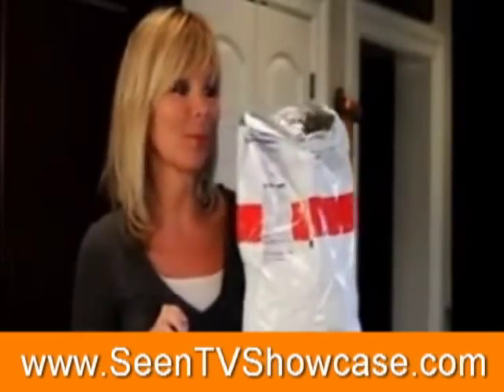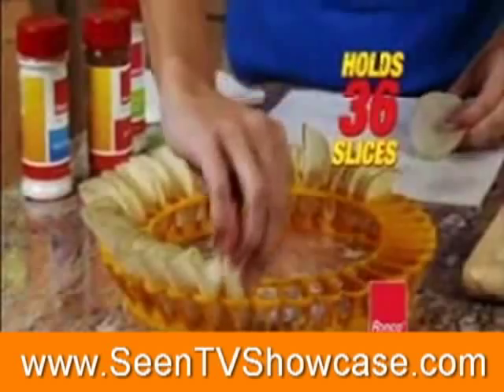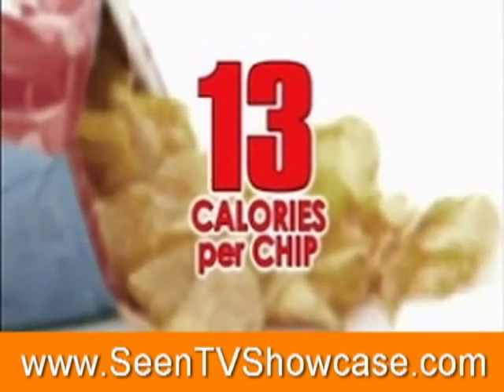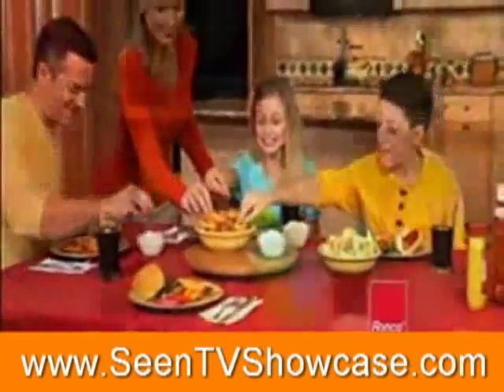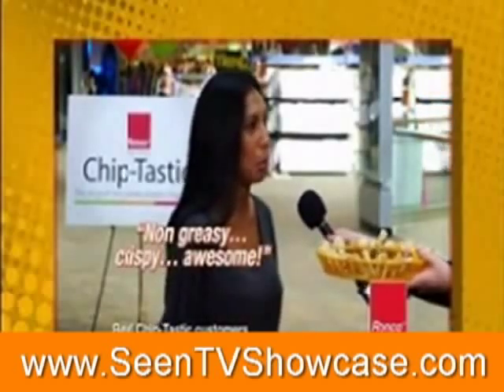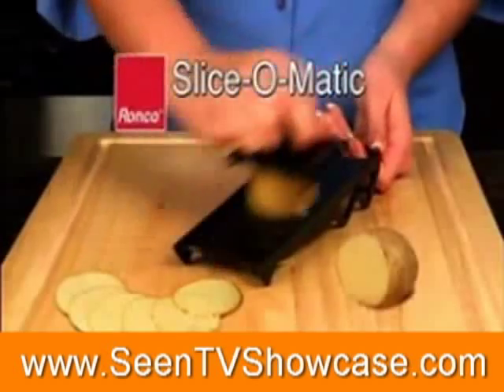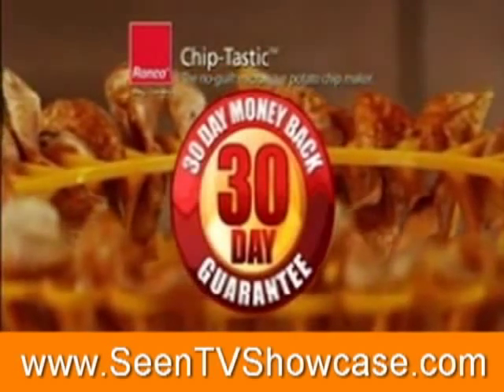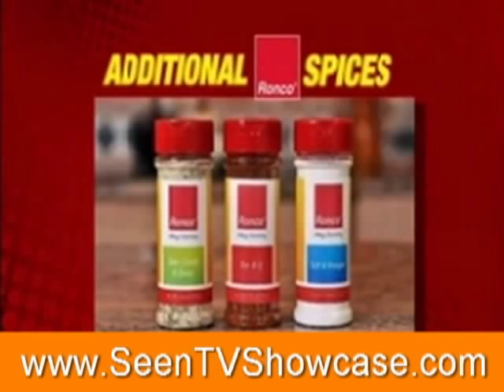Chip-Tastic Guilt-Free Microwave Chip Maker